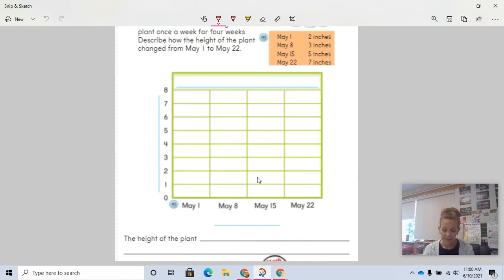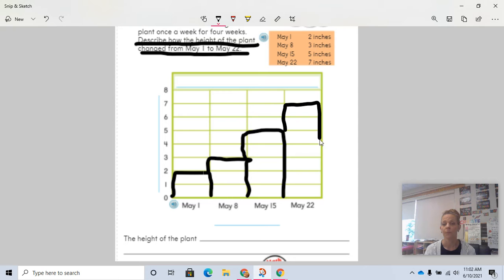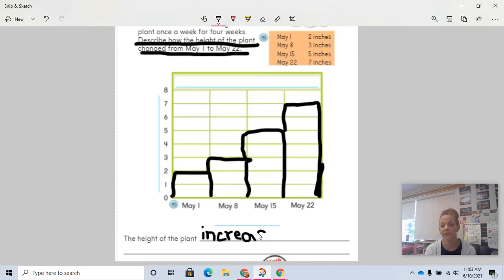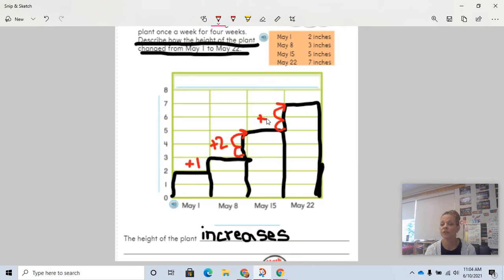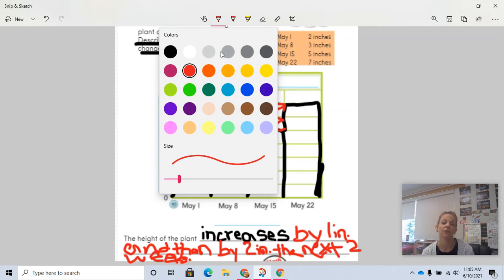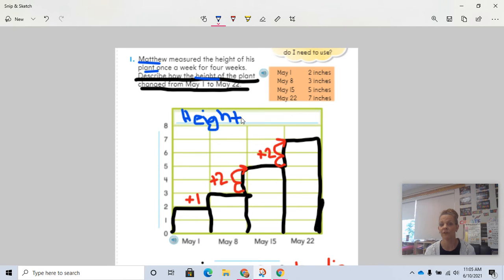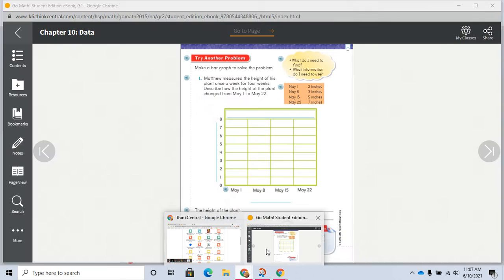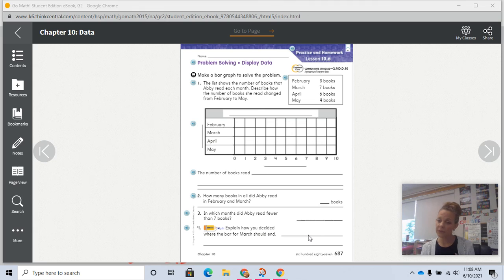Lesson 10.6 Help